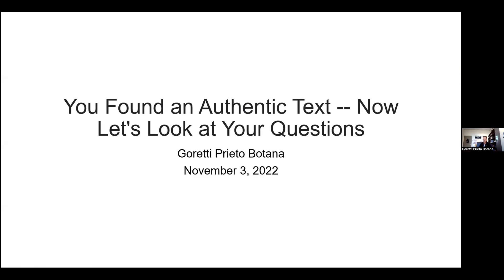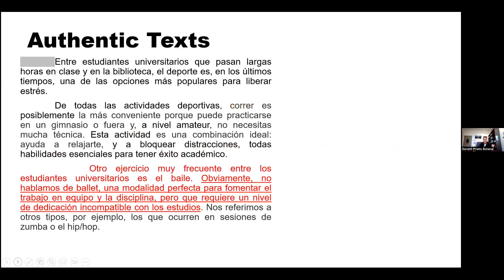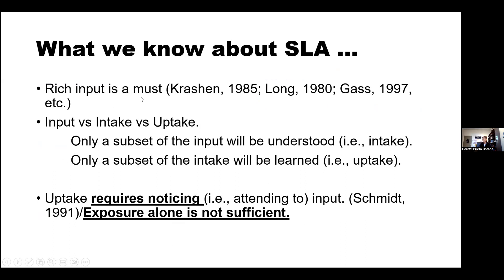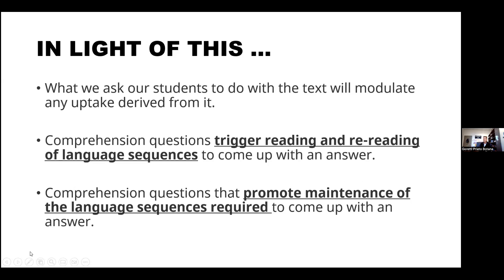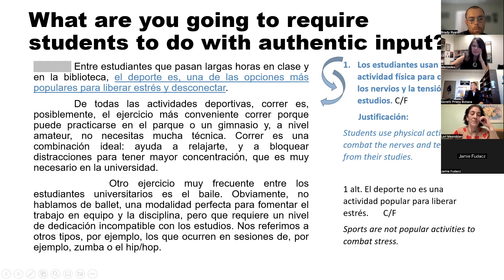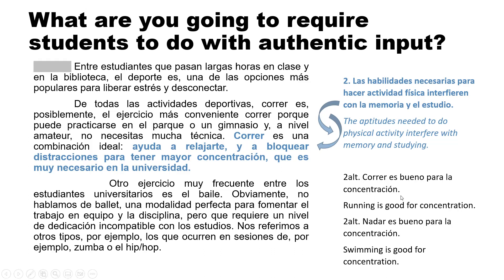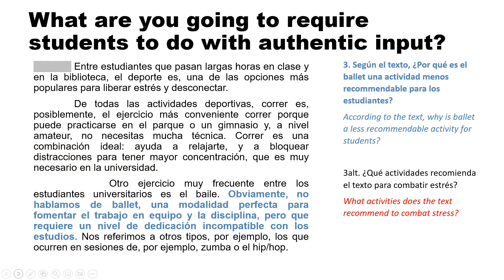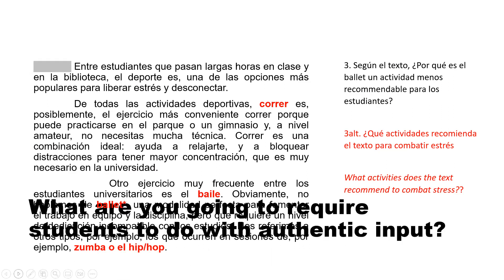You Found an Authentic Text -- Now Let's Look at Your Questions (talk by Goretti Prieto Botana)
Talk given by Professor Goretti Prieto Botana for the Communicative teaching series organized by USC Center for Languages and Cultures
The importance of relying on authentic materials has been amply underscored as part of the Communicative Language Teaching approach (CLT). However, over time not much attention has been paid to other elements, such as accompanying comprehension questions or similar practice items. This session will focus on items intended to guide our students into processing larger strings of language within the sources of input we bring to the classroom.